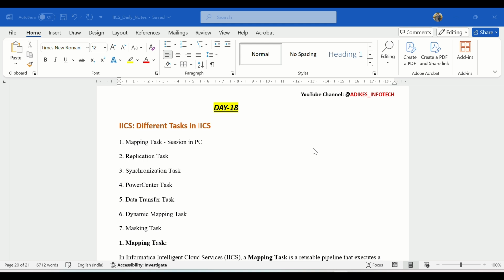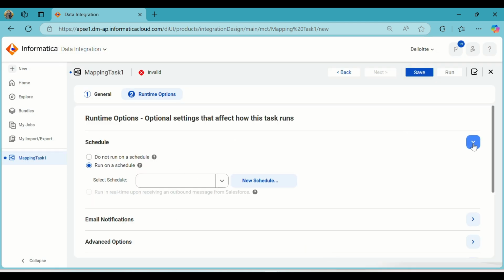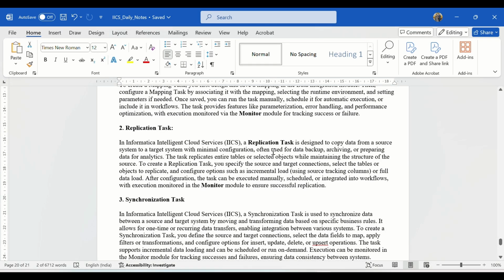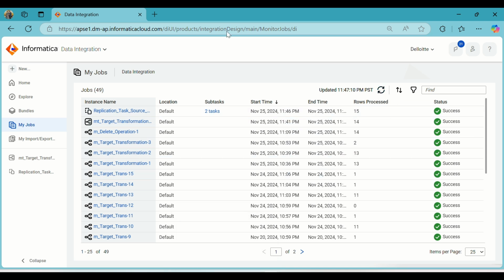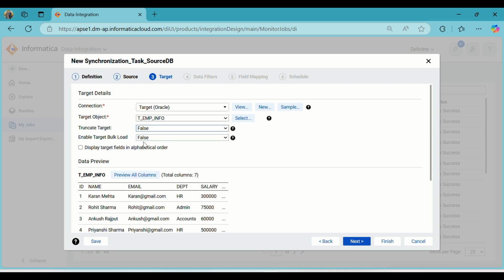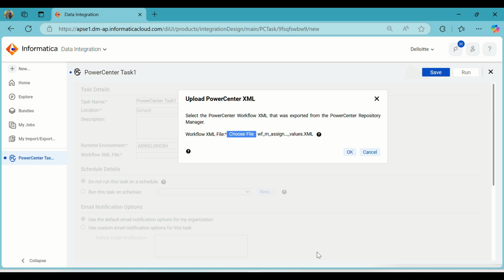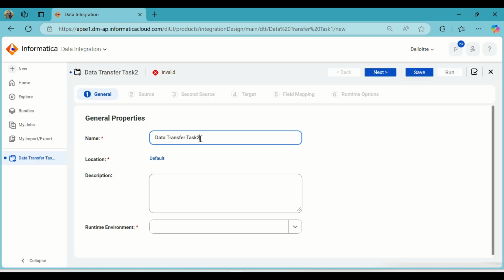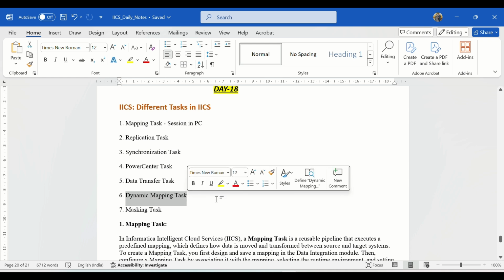Zero To Hero - IICS || DAY-18 || Different Tasks in IICS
IICS: Different Tasks in IICS
1. Mapping Task - Session in PC
2. Replication Task
3. Synchronization Task
4. PowerCenter Task
5. Data Transfer Task
6. Dynamic Mapping Task
7. Masking Task

Below are the things will cover in the IICS Live training:
1. Professionally holding 10+ years of IT Experience in different domains
2. Interview preparation from Day - 1
2. Low-cost training with real time scenarios
3. Job Assistance once training completes
4. Resume preparation & mock interviews
5. 100% job-oriented training

Regards,
Adike's InfoTech